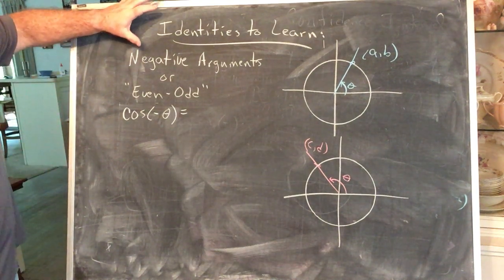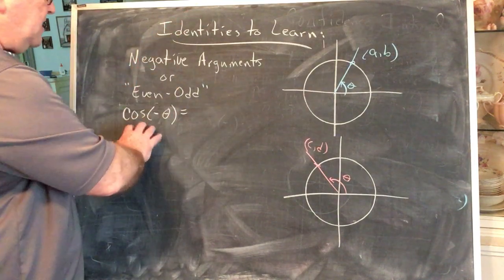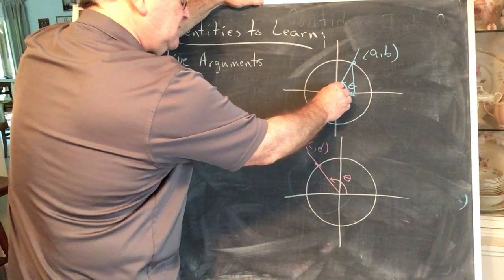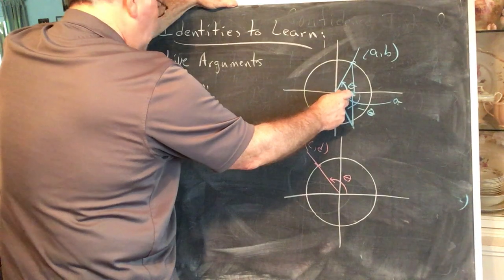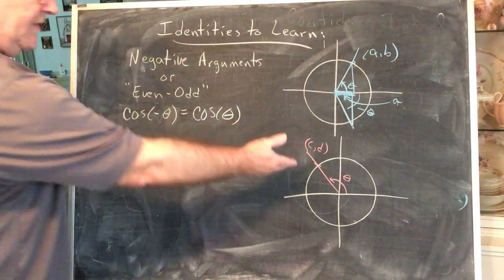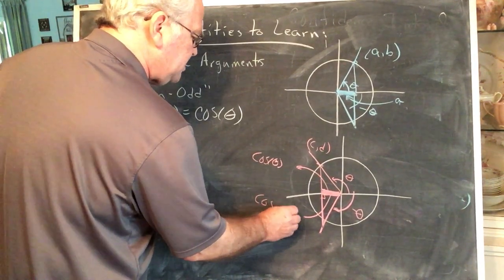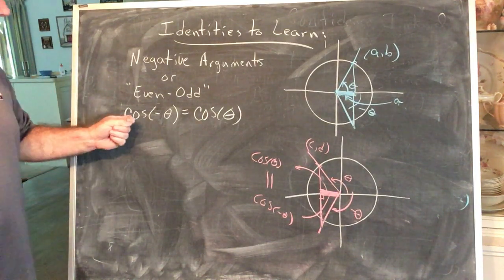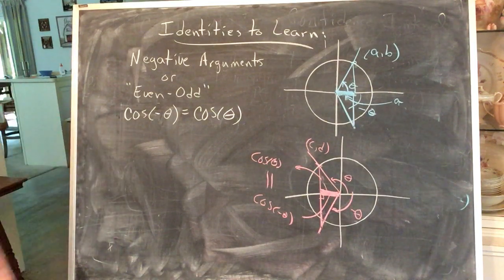Trig Identities Even Odd II